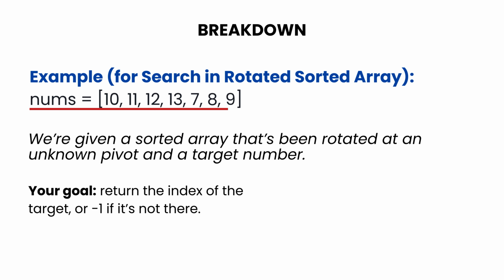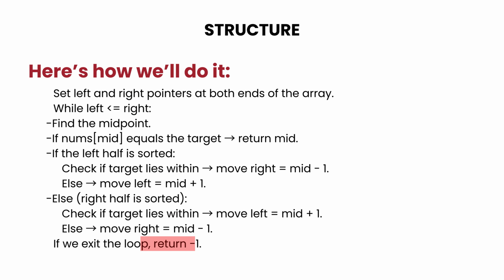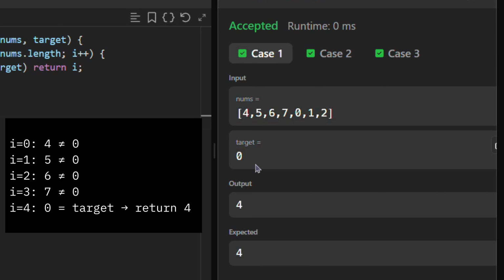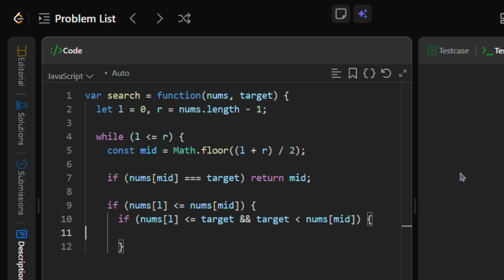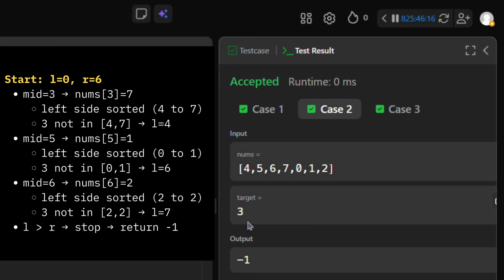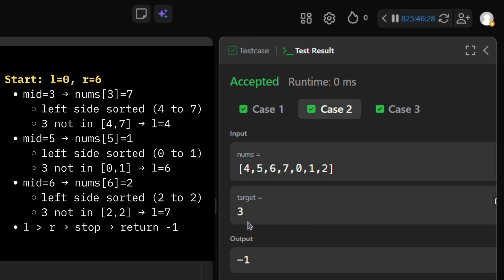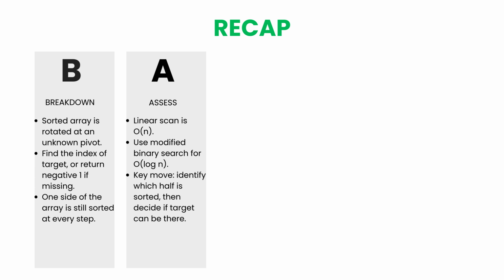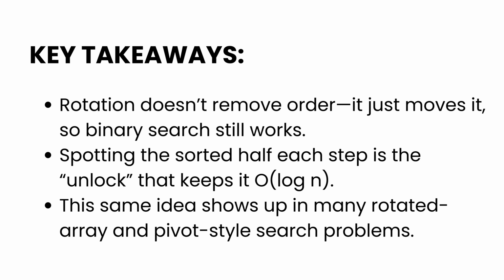Search in Rotated Sorted Array - LeetCode 33 | Structured Search (JavaScript)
Search in Rotated Sorted Array is LeetCode 33, a classic "Structured Search" problem from the Binary Search track. In this video we break it down step by step in JavaScript - from the brute force to the optimal, pattern-based solution - with a full code walkthrough and time/space complexity analysis.

🧩 Building block: P16 Structured Search - Still binary search, but the array's structure (rotation, 2-D order) decides which half to drop.

⏱ CHAPTERS
0:00 Intro
1:38 Coding the Solution
1:58 Complexity Analysis
5:55 Recap & Key Takeaways

🏢 Frequently asked at: Google, Apple, Nvidia, Intel, AMD, Adobe